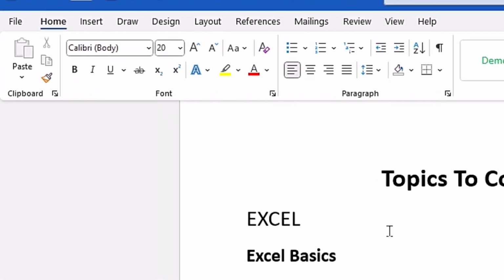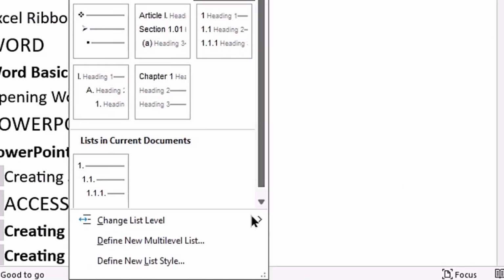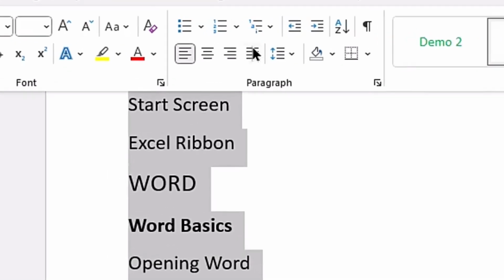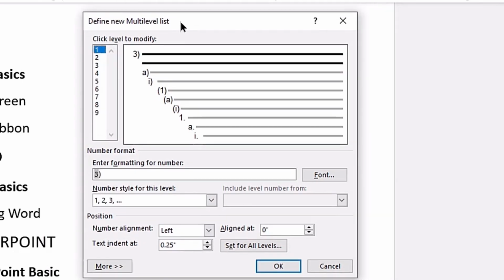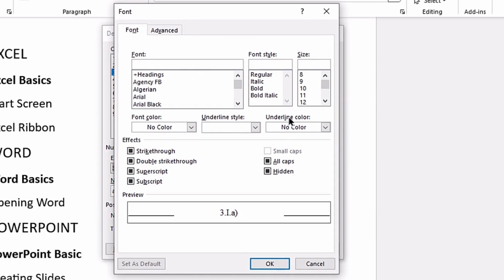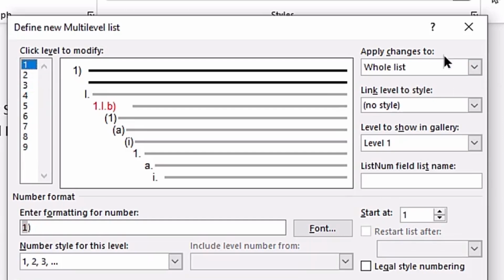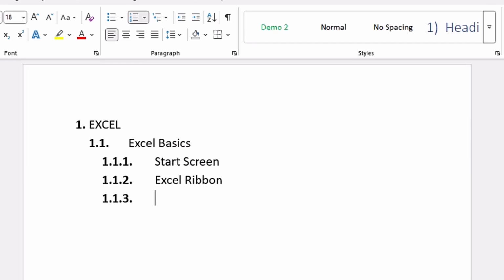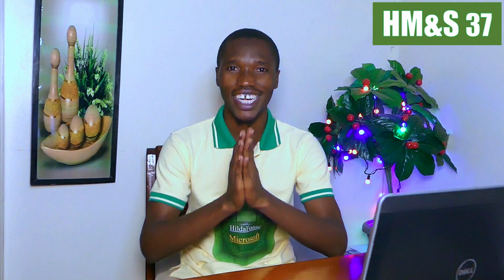How To Create Multilevel List In Word Promote And Demote Level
Multilevel List is one of the most used command in Microsoft Word that's why knowing how to promote and Demote levels in Word is very important, people use Multilevel List every day when they're working with Microsoft Word but they don't have a deeper knowledge about Multilevel List, this video shows you different ways to use Multilevel List In Word, Always Stay Hungry For Knowledge, Keep Learning And Expand Your Knowledge